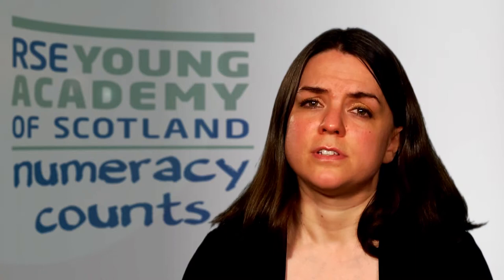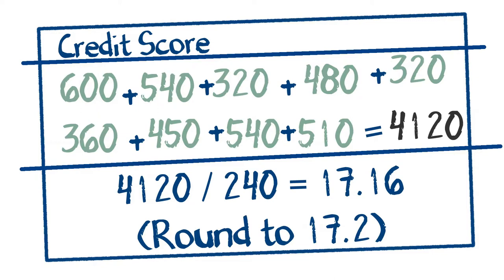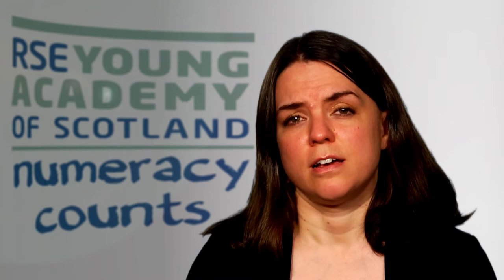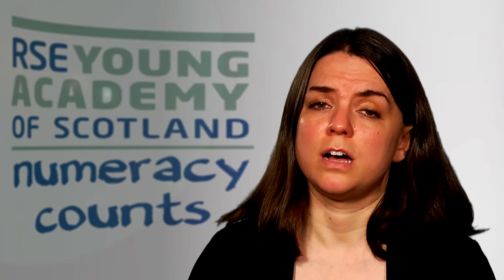Jane Stanley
Jane Stanley - Lecturer in Music, University of Glasgow - talks about how numeracy is important to her:

I can round a number using an appropriate degree of accuracy, having taken into account the context of the problem. MNU 3_01a

Please complete our short survey to help us develop this resource further into other curriculum areas